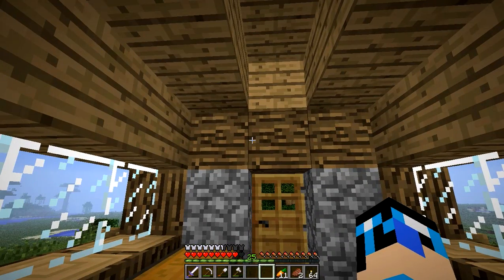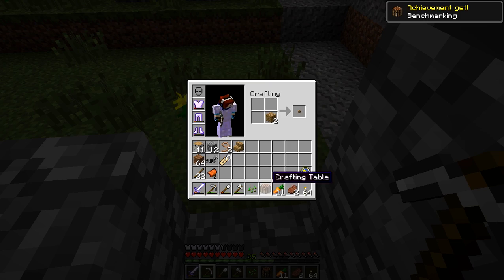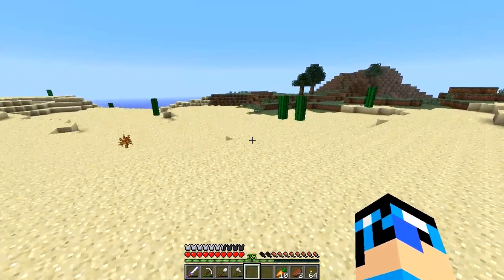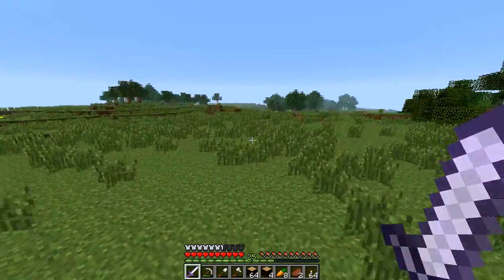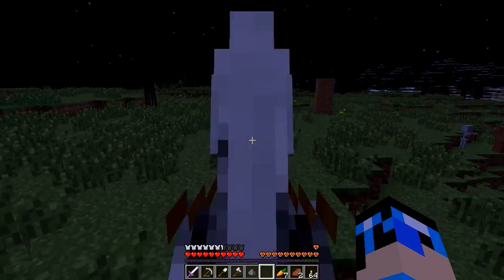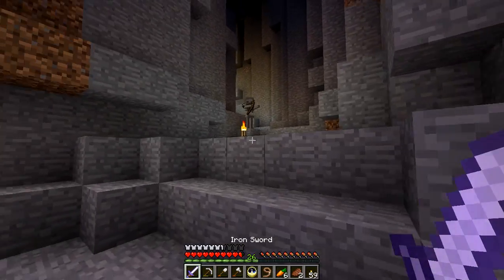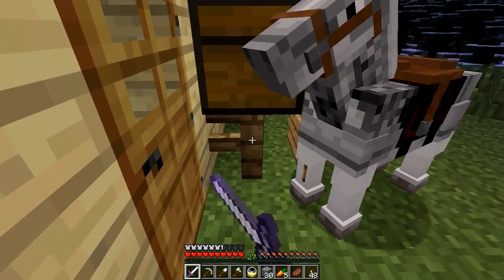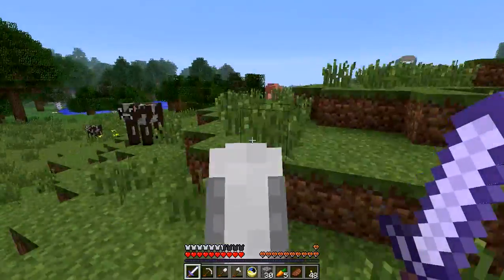HobbieCraft Season 2 Ep 6 - Moving Out